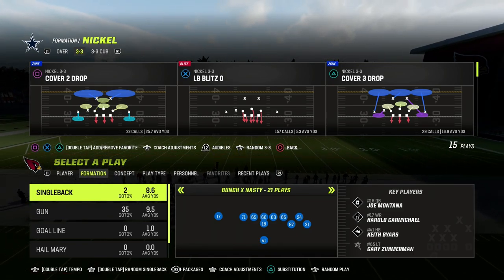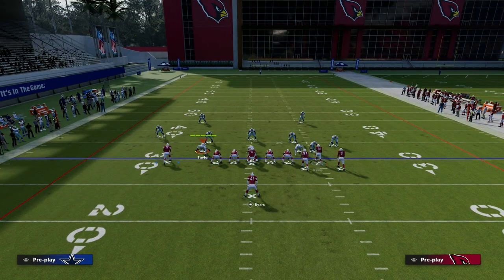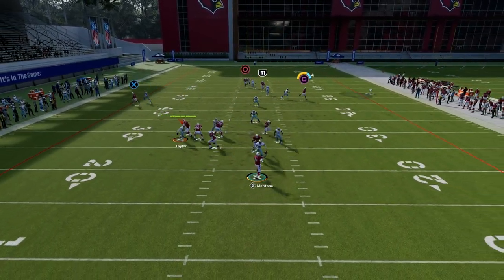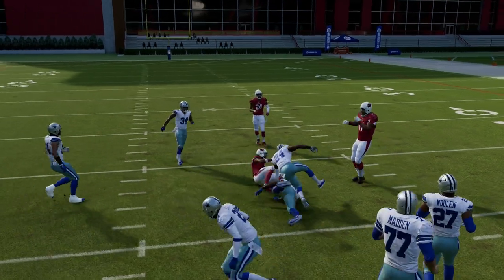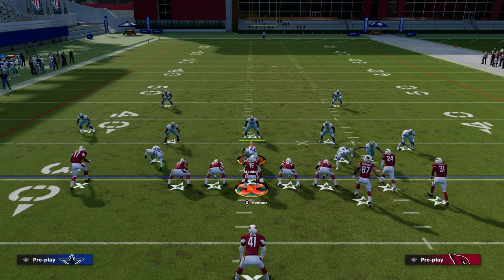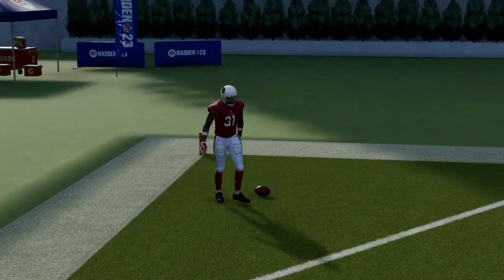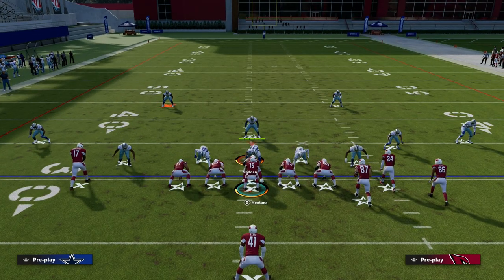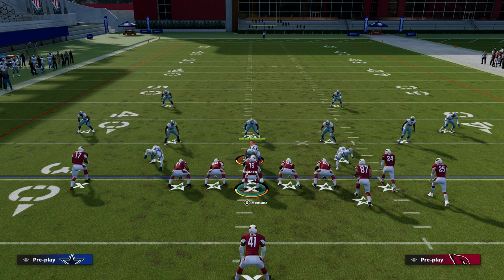This Off-META Offense Has The BEST BOMBS In Madden 23